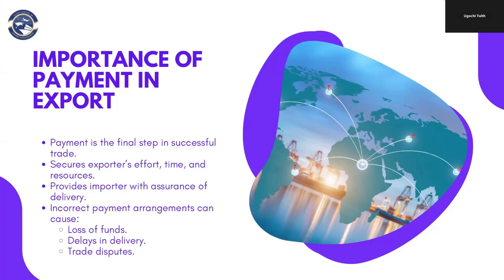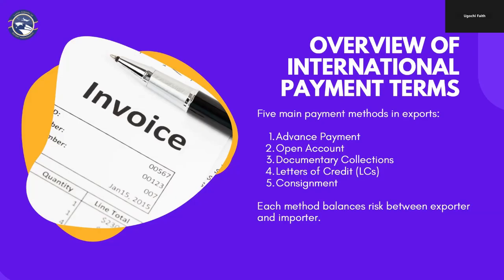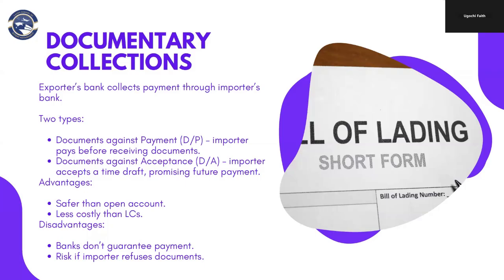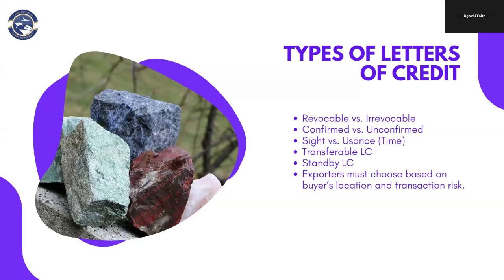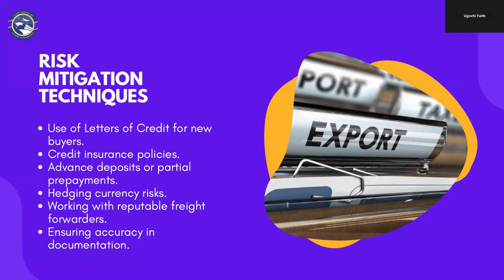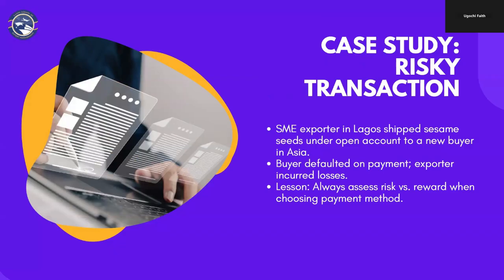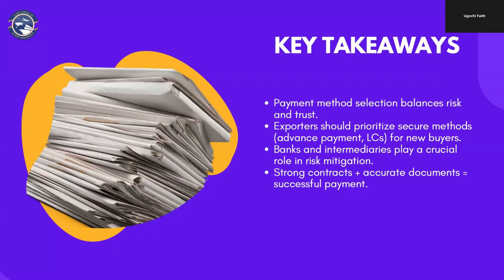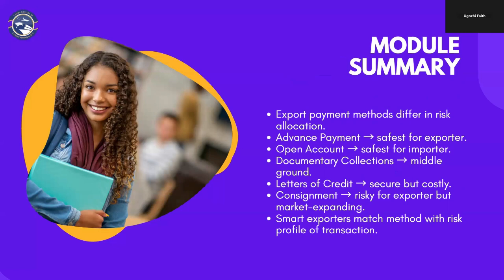Module 5 Payment Methods for Export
Module 5  - Payment Methods for Export (Basic Certificate in Export Management, BCEM)